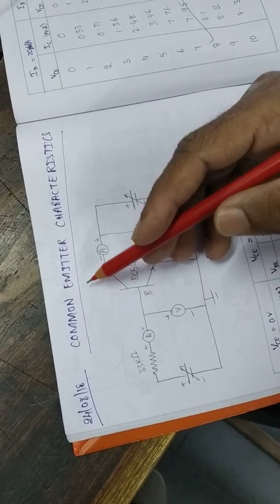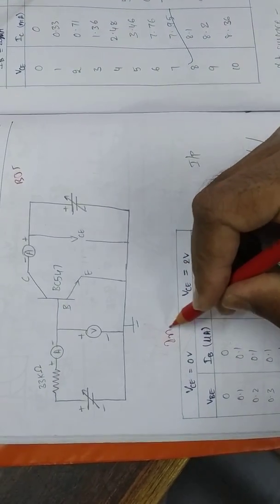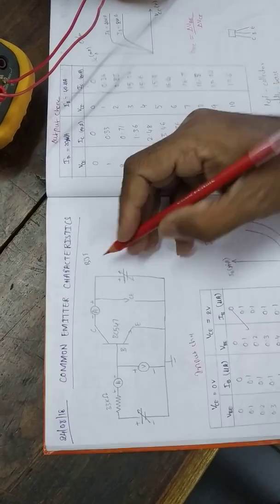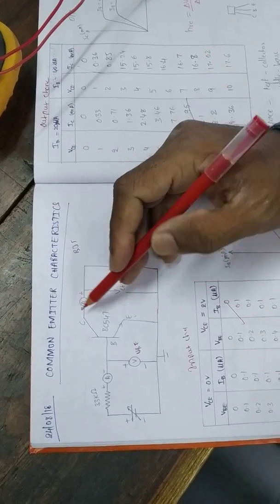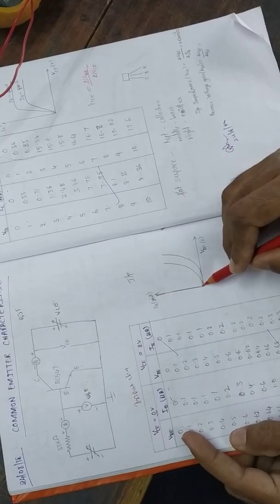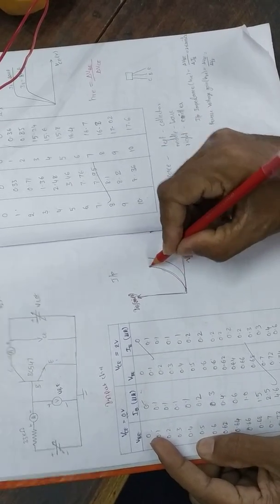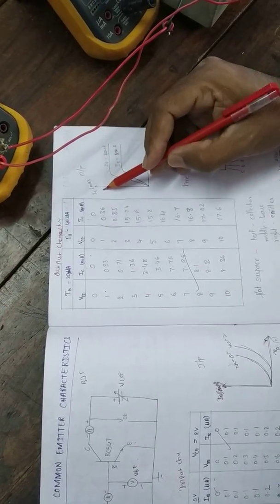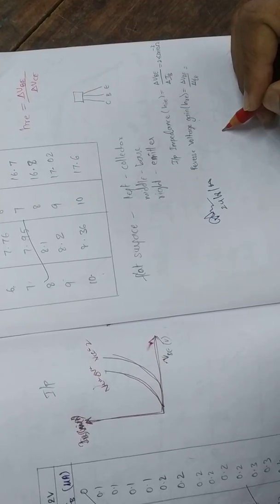CE input and output characteristics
Practical Demonstration